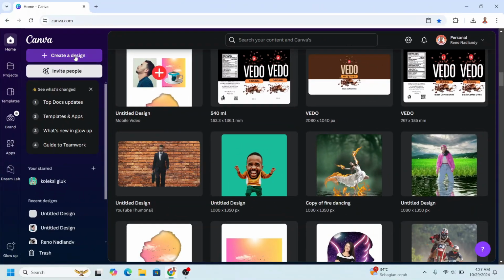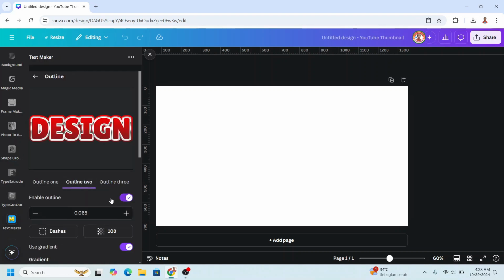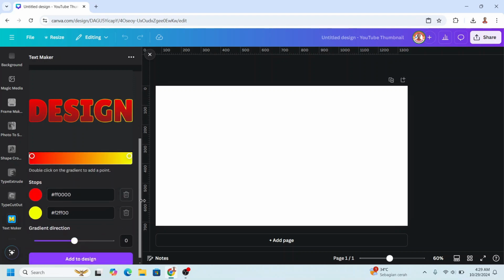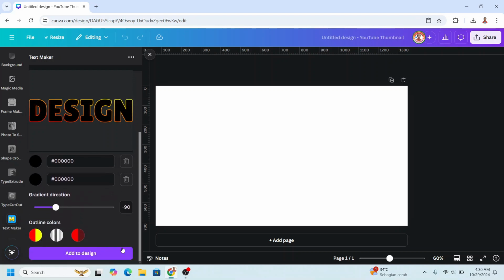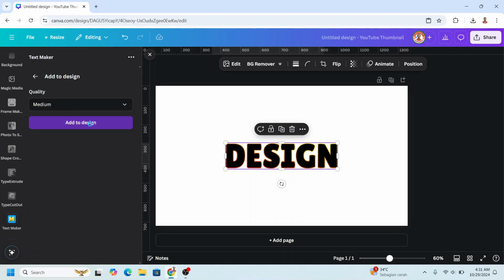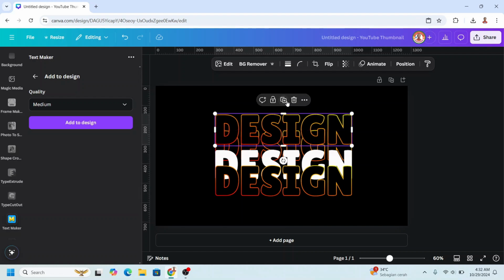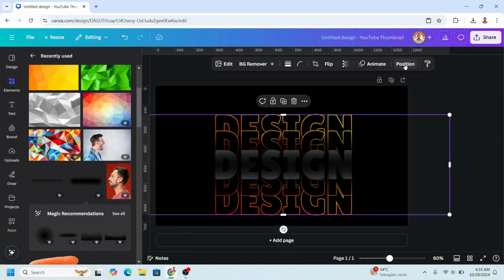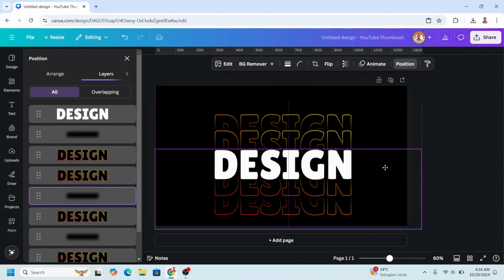Typography Effect in Canva Tutorial Multiple Gradient Color Outlines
In  this Canva tutorial video i will share how to create a typography effect in Canva
using multiple gradient color outlines. Find the other Canva typography design
This Canva hacks for typography design will guide you step by step to:
⚡ Chapters:
0:00 Intro
0:06 Create text gradient outline in Canva
1:32 Create Bitmap (photo) text in Canva
1:55 Arranging Bitmap text and outlines to create typography effect